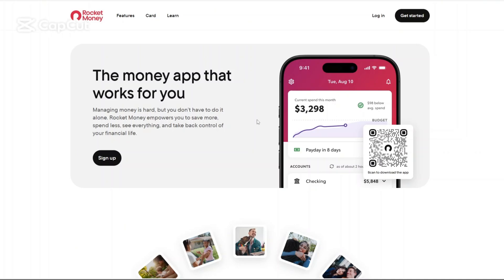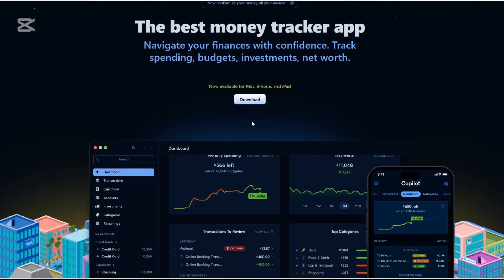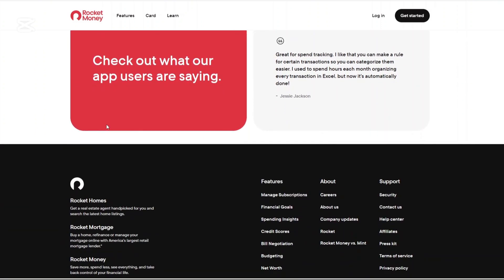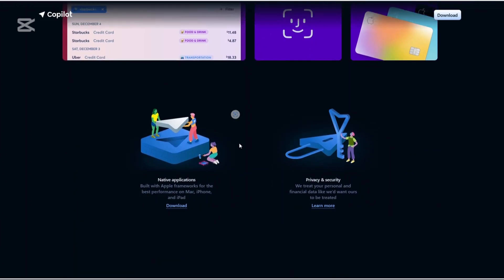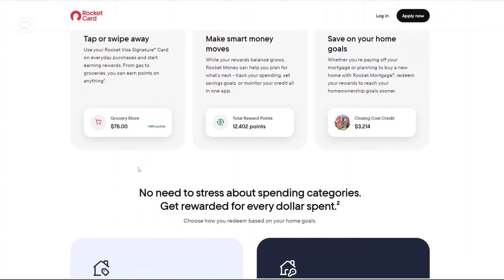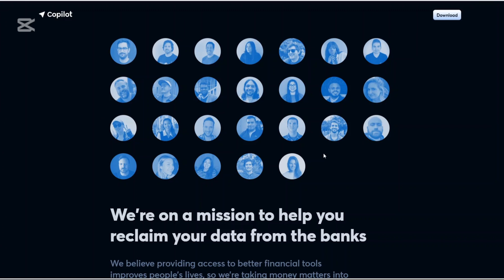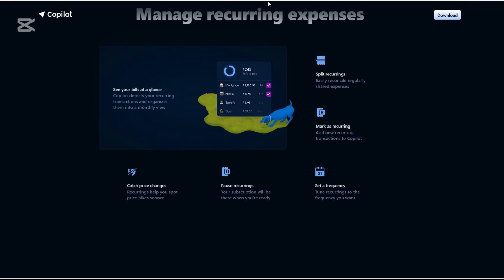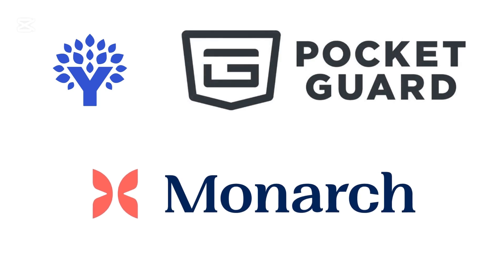Rocket Money vs Copilot: I Tested Both – Here’s the Truth!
💰 Rocket Money vs Copilot: We Tested Both – Here’s the Truth! In this tutorial, we dive into the features, benefits, and drawbacks of Rocket Money and Copilot. Discover which budgeting app suits your needs best and make informed financial decisions. Watch now to see our honest comparison! 📊